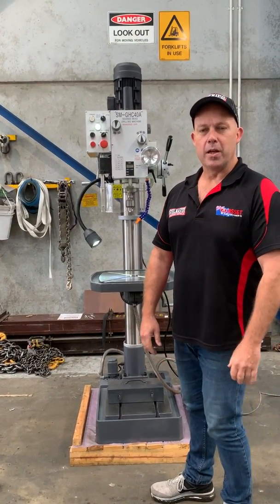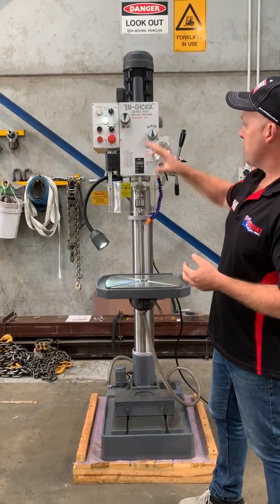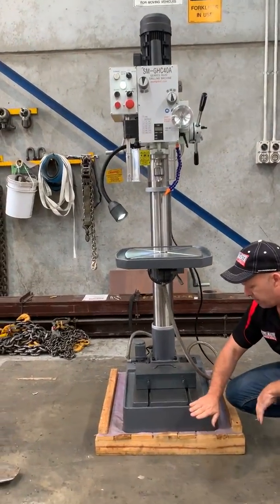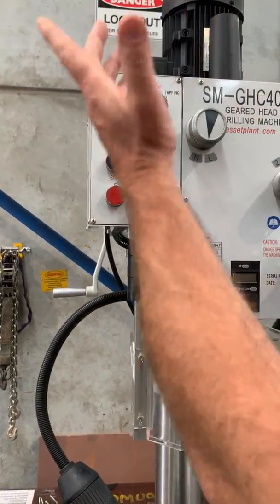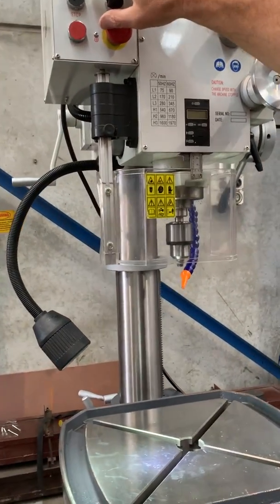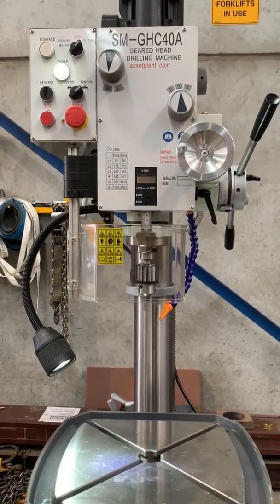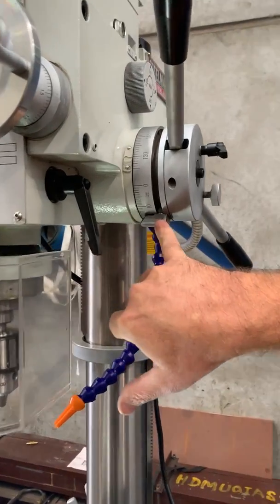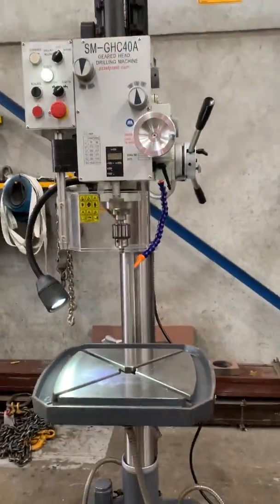SM-GHC40A. Geared Head Drill with Power Feed & Coolant. Geared Drive. Digital Depth Display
SM-GHC40A. Geared Head Drill with Power Feed & Coolant. Geared Drive. Digital Depth Display Swivel Head, 4 MT Spindle, 500mm x 460mm Table, 75 ~ 1600 (6) Speeds, 270mm Throat. 415V or 240V models

## NEW LED ENERGY EFFICIENT WORKLIGHT - NOW FITTED ##
Description
This is an excellent buy in a heavy-duty geared head Drill Press. Equipped with a large tee slotted table and power feed, this machine is robust enough for milling, drilling and boring. And the head is adjustable on the column! Head also swivels left and right. Tapping switch for easy operation. This feature expands the capacity of this machine. You can also change speeds quickly and easily. Equipped with a drawbar for threaded end-mill tooling. Wow, on top of this - Coolant.. what a winner.

Features
❚ rigid cast iron construction
❚ power feed & coolant
❚ quick action tapping selector switch feature fitted
❚ LED work light as standard
❚ tables rotates 180°
❚ emergency stop switch
❚ digital depth display with zero position
❚ tapping feature fitted to all models
❚ wind up table and head
❚ swivelling table offering flexibility
❚ ideal workshop drill
❚ head swivels 360 degrees
❚ heavy duty tapered roller bearing
spindle offering stability
❚ positive spindle lock fitted
❚ 415 Volt operation and also a 240 Volt model.
❚ CE compliant

❚500mm x 460mm tee slotted swivel work table
❚670mm x 470mm heavy duty tee work base
❚heavy duty 115mm diameter column
❚4 morse taper spindle
❚M16 drawbar

Accessories Supplied
❚MT4 - 13mm Draw Bar Keyed Chuck
❚Mt4 ~ Mt3 Sleeve
❚Taper Drifts
❚Metal Toolbox & Tools